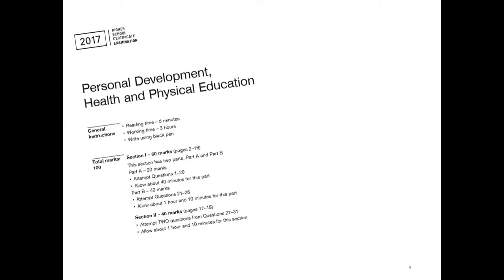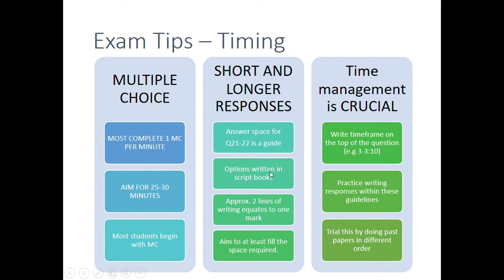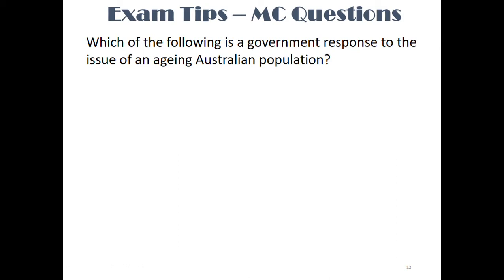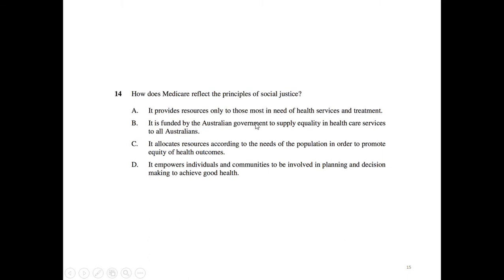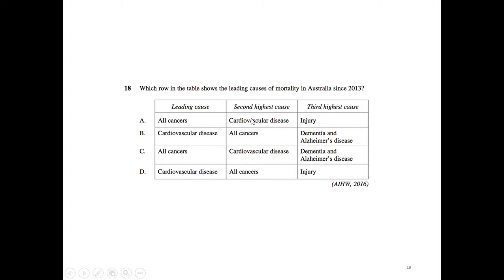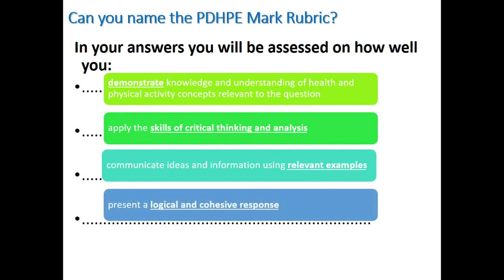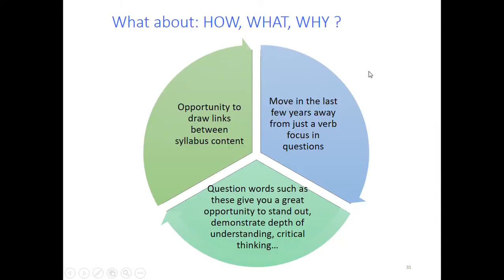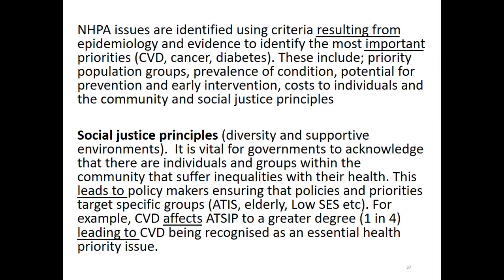PDHPE Trial and HSC Exam Technique help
PDHPE exam + trial exam examination assistance. How to answer M/C, short and long response questions. Narrated.